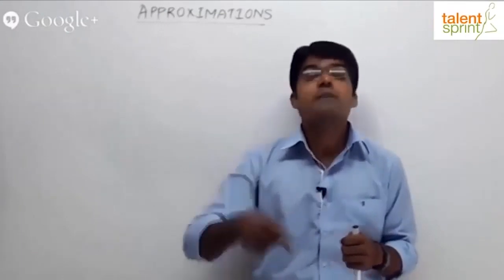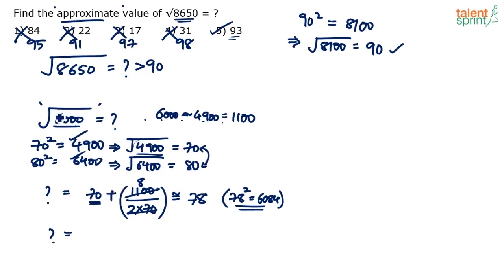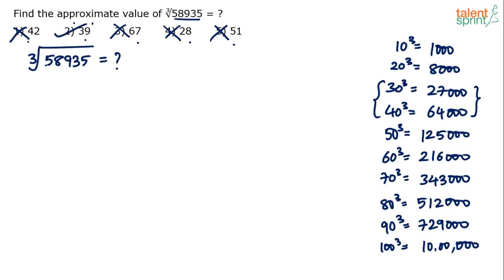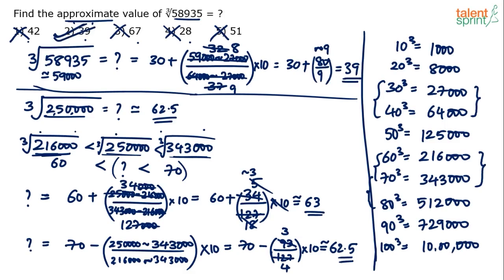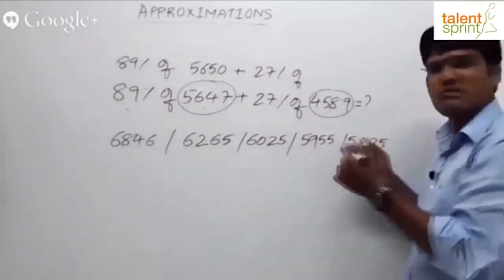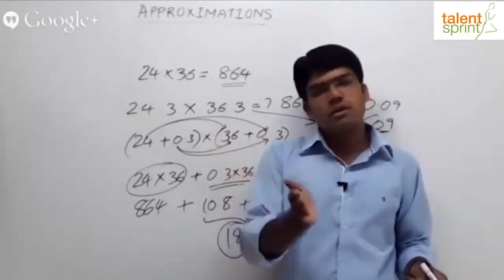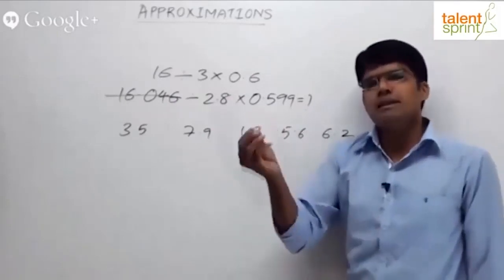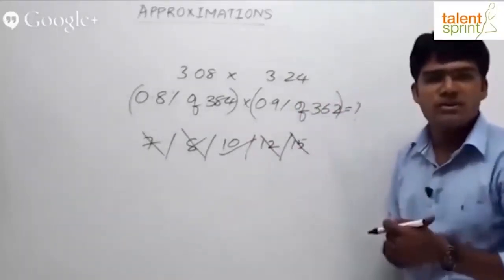Approximation | Quantitative Aptitude | SBI | SSC | Railways | NTPC | Competitive Exams 2023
Ratio and Proportions | Quantitative Aptitude | SBI | CGL | CHSL | GD | Railways | NTPC | Competitive Exams 2023 |

🎵 Video  -  Approximation | Quantitative Aptitude | TalentSprint Aptitude Prep | IBPS | SBI | RBI | Insurance Exams | Competitive Exams 2020

00:00:00  Approximation | Introduction and Example 1
00:20:56  Approximations | Example 2 | Quantitative Aptitude
00:39:44  Approximation | Example 3 and 4 | Quantitative Aptitude
00:50:34  Approximation | Example 5 and 6 | Quantitative Aptitude
01:05:19  Approximation | Example 7 and 8 | Quantitative Aptitude
01:12:09  Approximation | Example 9 to 12 | Quantitative Aptitude
01:18:04  Approximation | Example 13 to 16 | Quantitative Aptitude
01:28:40  END